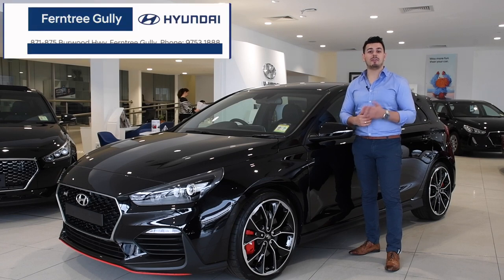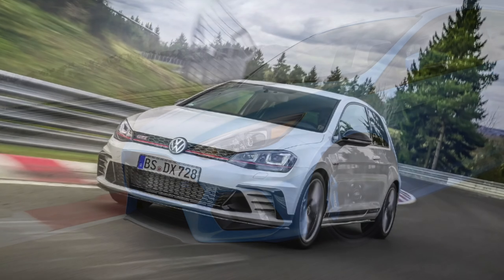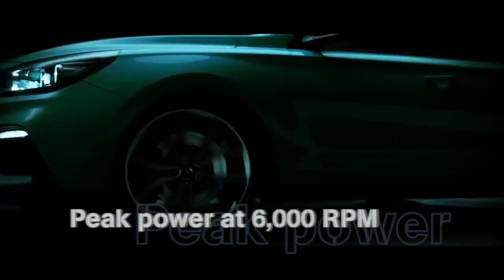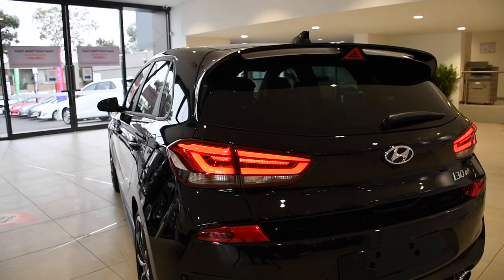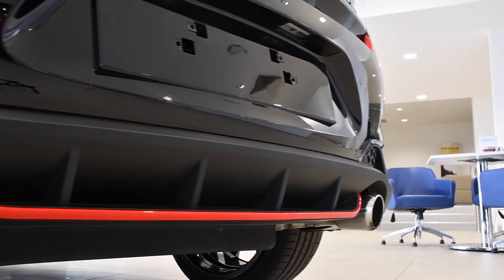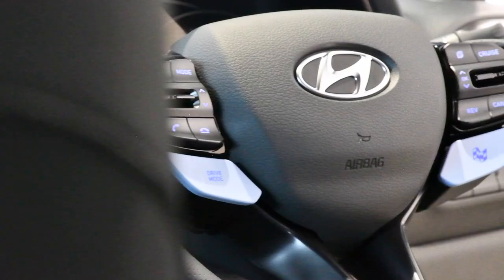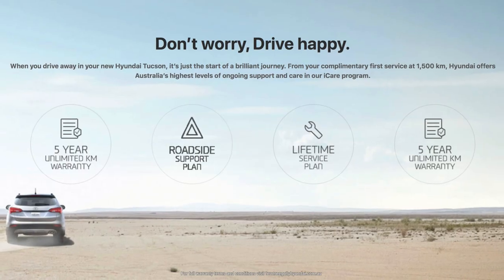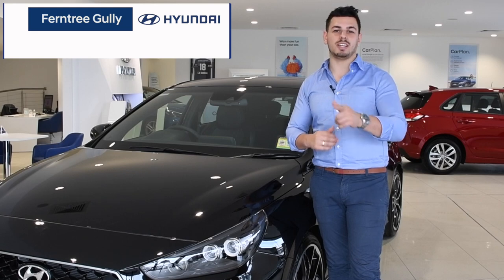Ferntree Gully Hyundai i30N Walk Around - April 2018